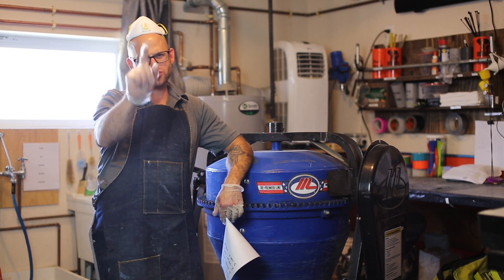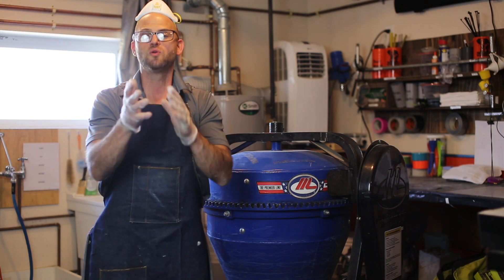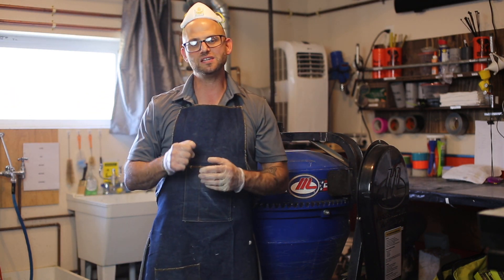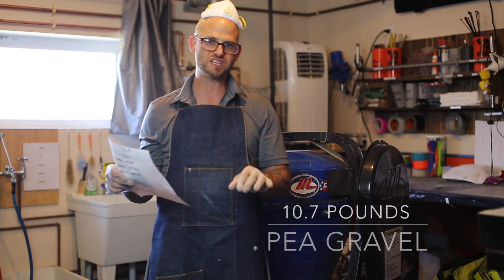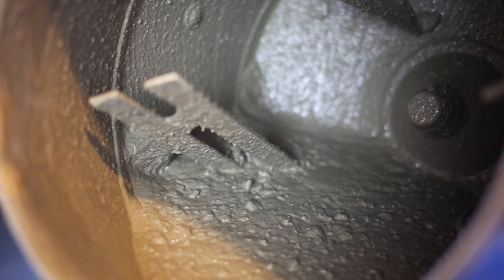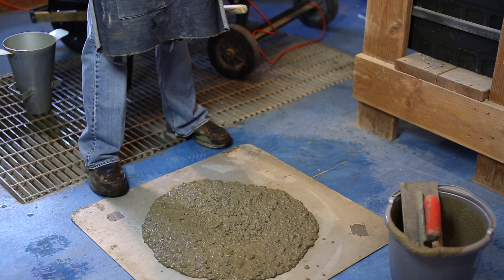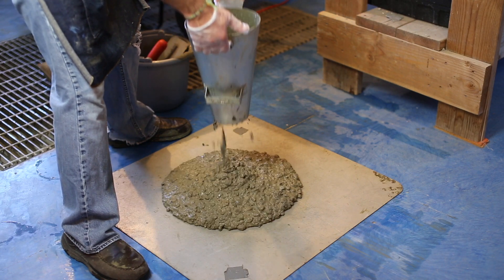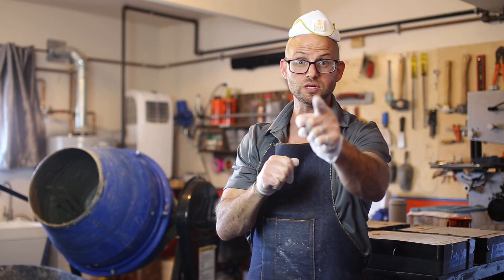Self Consolidating Concrete - Vlog #68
Dr. Jon is in the lab today defining self-consolidating concrete, explaining its purposes, and then mixing up a batch of his own!